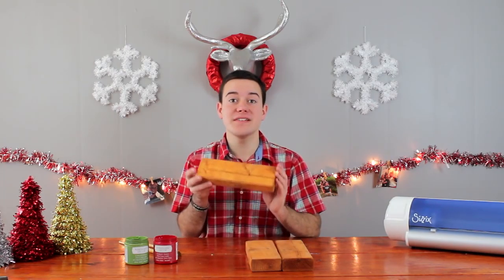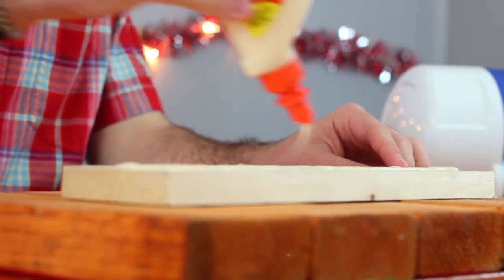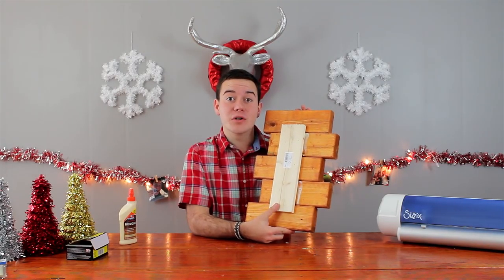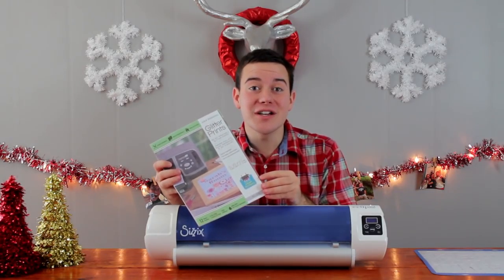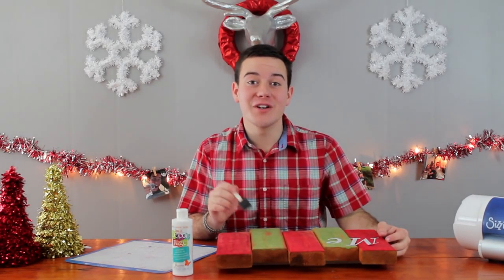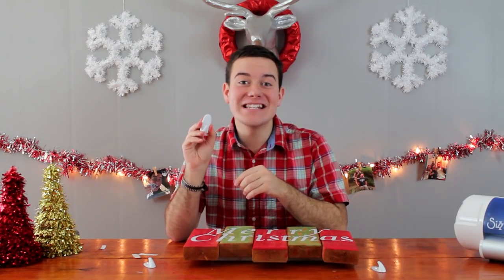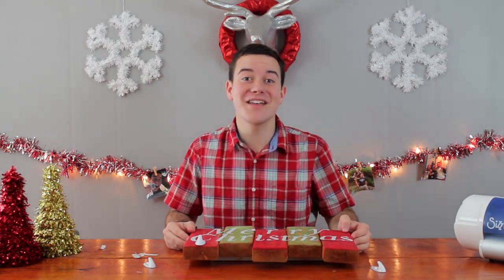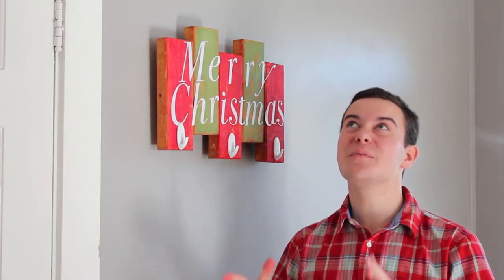MERRY CHRISTMAS COAT RACK | EASY DIY HOLIDAY CRAFT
Join Tanner Bell as he creates this fun Merry Christmas Coat rack. This will be the perfect addition to your room decor, home decor, or dorm decor! I'm always needing to get my coats off my floor and this is the perfect inexpensive DIY.

Americana Craft Paint
Wood Glue

* DIY, DIY TUTORIAL, ROOM DECOR, TEEN CRAFT, CRAFT TEEN, KID CRAFTS, DIY FASHION, ROOM TOUR, ROOMSPIRATION, RECYCLED CRAFTS, TANNER BELL, A LITTLE CRAFT IN YOUR DAY *